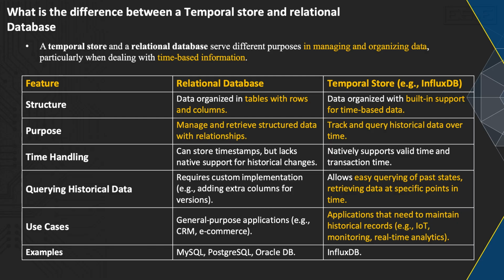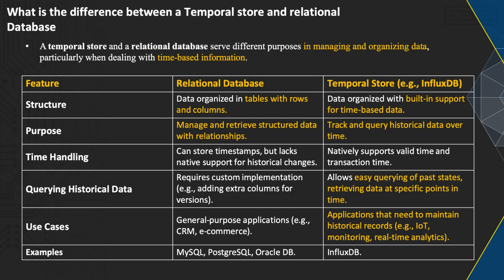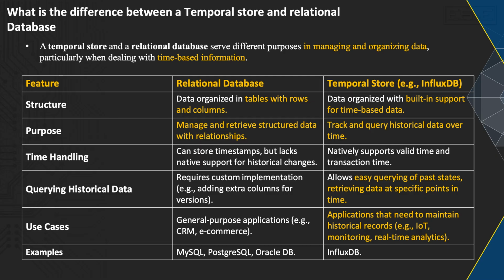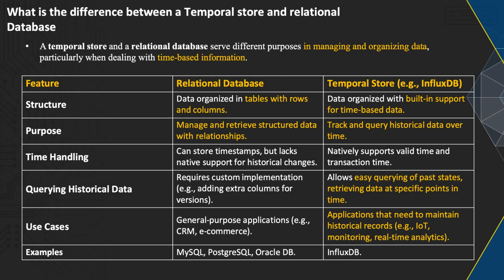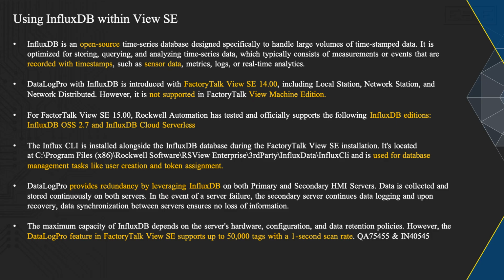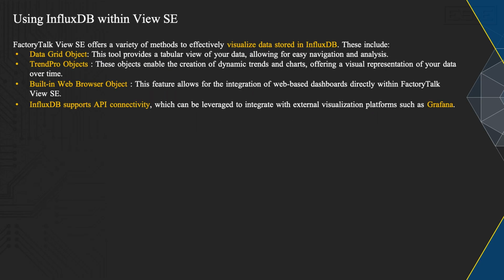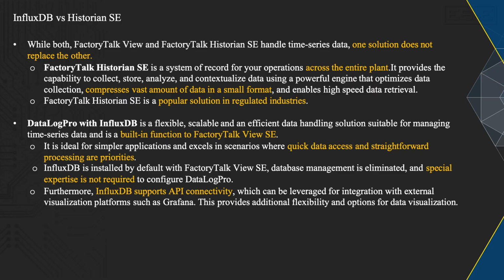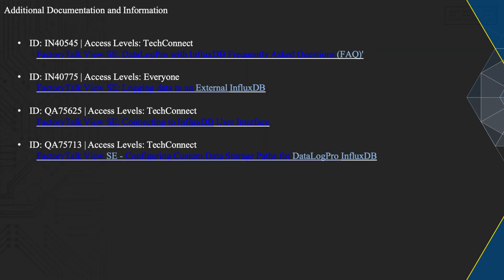Extending FactoryTalk View SE with Non-Rockwell Data Products - ES&E Automation Expo 2025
ES&E's Jeremy Oxendine discusses the integration of non-Rockwell data stores with SE (FactoryTalk View SE), focusing on the differences between temporal data stores (like InfluxDB) and traditional relational databases. It highlights the use of InfluxDB, a time-series database, for applications such as IoT monitoring and real-time data analytics. He also explores how SE natively installs InfluxDB and allows for seamless integration with third-party tools like Grafana and PowerBI. While InfluxDB doesn’t replace historian SE, it offers a simpler, less complex solution for certain use cases, especially with real-time, time-stamped data.